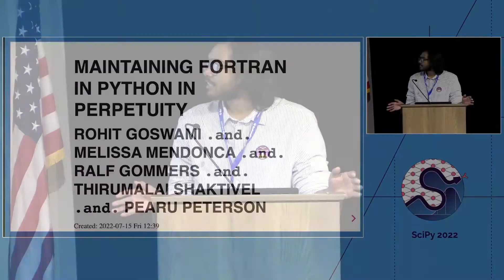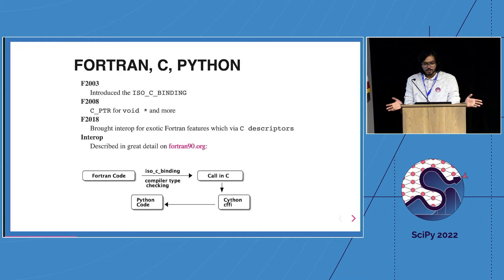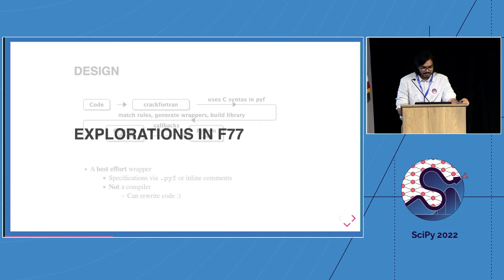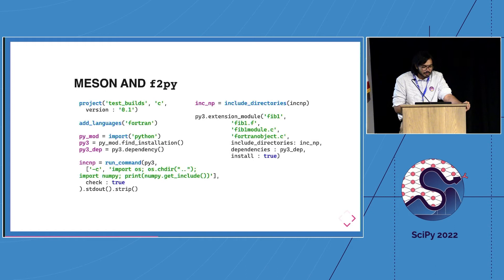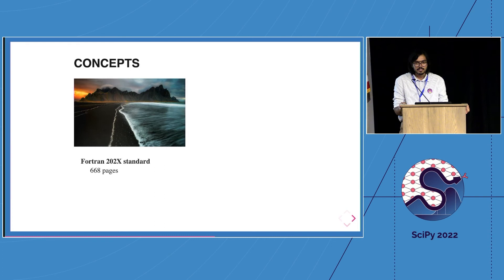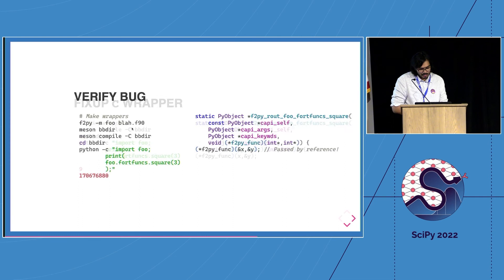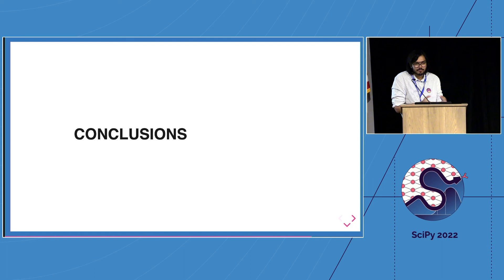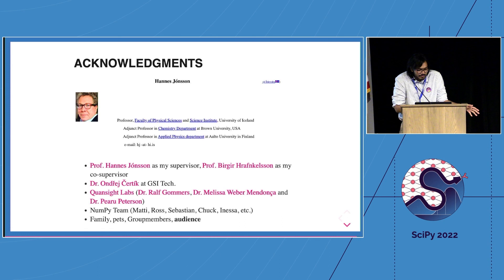Maintaining Fortran in Python in Perpetuity | SciPy 2022